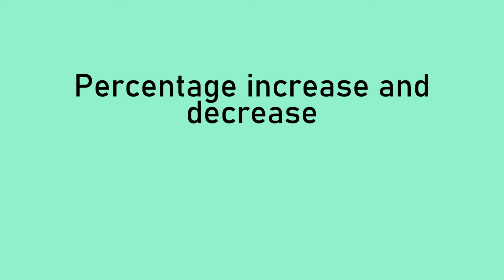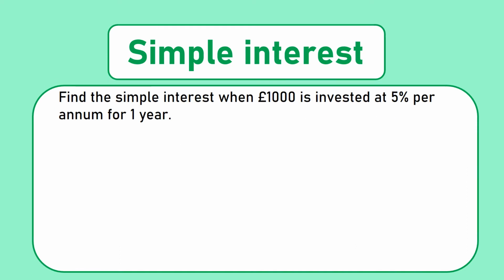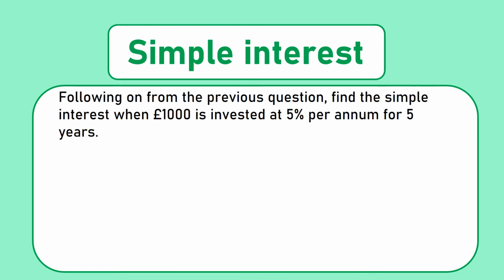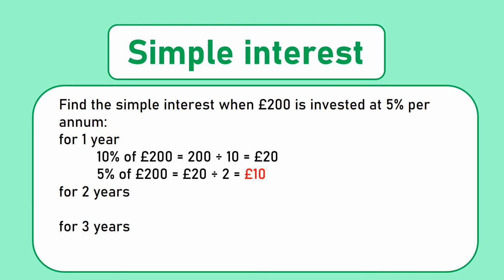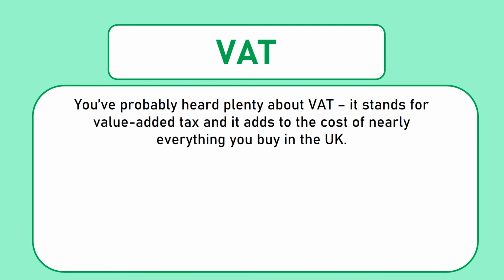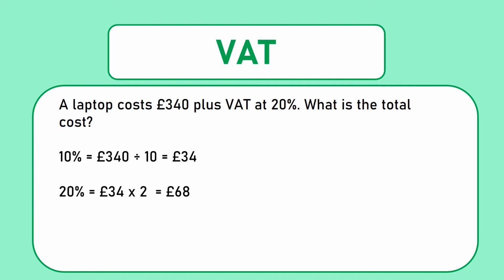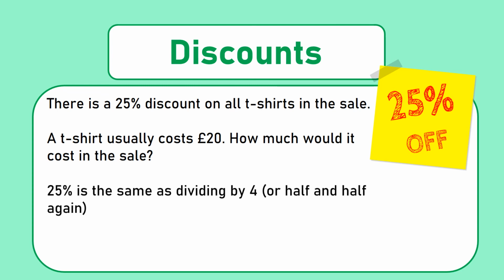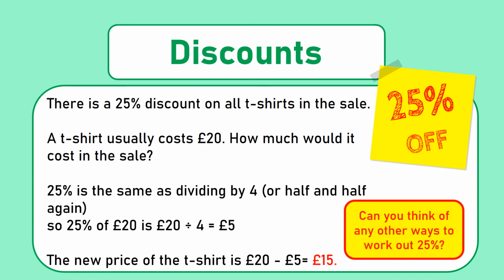Percentages: increase and decrease introduction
Percentages: increase and decrease introduction. Examples include simple interest, VAT and discounts.